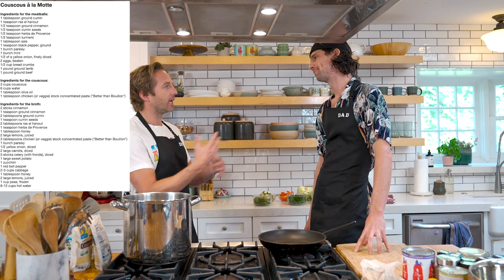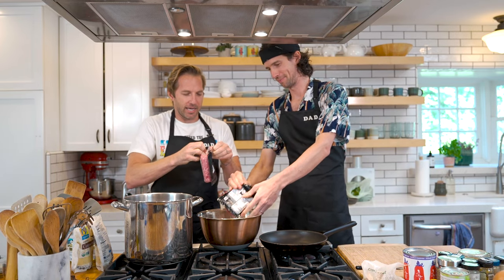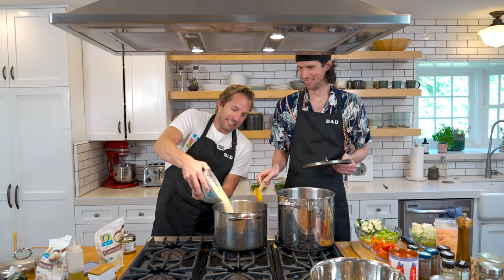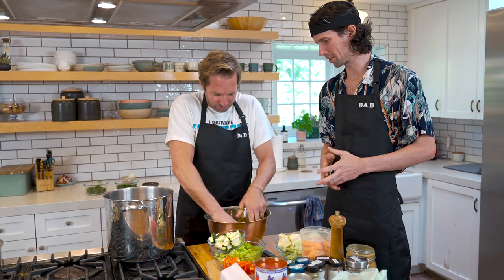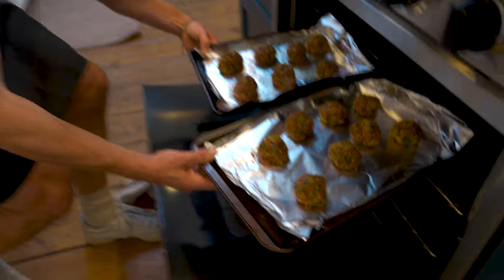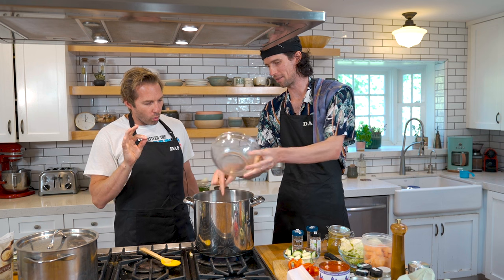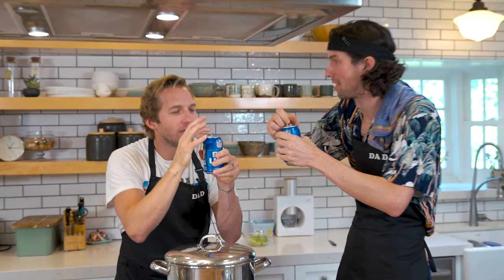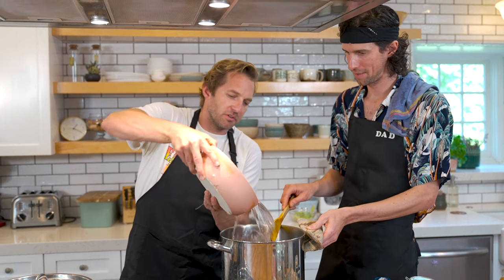Cous Cous & Meatballs with Nat Motte!!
In this video, 3OH!3's Nat Motte pops by the kitchen to help Ryan up his daddinner game with his mom's cous cous and meatball recipe. Spoiler alert- the kids LOVE it so yes, it's worth all the steps.

RECIPE: Cous Cous and Meatballs

Ingredients for the meatballs:
1 tablespoon ground cumin
1 teaspoon ras el hanout
1/2 teaspoon ground cinnamon
1/2 teaspoon cumin seeds
1/2 teaspoon herbs de Provence
1/2 teaspoon turmeric
1 tablespoon sale
1 teaspoon black pepper, ground
1 bunch parsley
1 bunch mint
1/2 of a yellow onion, finely diced
2 eggs, beaten
1/2 cup bread crumbs
1 pound ground lamb
1 pound ground beef

Ingredients for the couscous:
3 cups couscous
6 cups water
1 tablespoon olive oil
1 tablespoon chicken (or veggie) stock concentrated paste (“Better than Bouillon”)

Ingredients for the broth:
2 sticks cinnamon
1 teaspoon ground cinnamon
2 tablespoons ground cumin
1 teaspoon cumin seeds
2 tablespoons ras el hanout
1 teaspoon herbs de Provence
1 tablespoon honey
2 large lemons, juiced
3 tablespoons chicken (or veggie) stock concentrated paste (“Better than Bouillon”)
1 bunch parsley
1/2 yellow onion, diced
2 large carrots, diced
3 stocks celery (with fronds), diced
1 large sweet potato
1 zucchini
1 red bell pepper
2-3 cups cabbage
1 tablespoon honey
2 large lemons, juiced
1 cup peas, frozen
8-12 cups hot water

Directions:

Prep the herbs:
Finely chop the parsley and mint. Set aside half of the parsley for the meatballs.

Prep the veggies:
Finely dice the onion. Set aside half for the meatballs
Chop the carrots into small pieces
Chop the red bell pepper into long 1/2’ wide slices
Chop the celery into small pieces (include the fronds!)
Peel and chop the sweet potato into 1/2” thick slices
Chop the zucchini into 1/2” thick slices
Chop the cabbage into 1” thick wedges
Remove the vein from the chard and roughly chop the remaining leaves
Open the artichoke heart bottom can and chop the heart bottoms in half - save some of the pickling liquid

THE COOK:

The couscous:
Boil 2 x the amount of water to dry couscous amount (6 cups water for 3 cups couscous). Add a tablespoon of olive oil and a teaspoon of better than bouillon chicken (or veggie) stock paste to the water. Stir in the couscous once water is boiling and chicken stock is incorporated. Remove from heat and cover for 20 minutes. After 20 minutes open the lid and fluff the couscous (break it up) with a fork. Cover again until serving time.

The meatballs:
Add the ras el hanout, cumin seeds, ground cumin, turmeric and cinnamon to a pan over medium heat. Fry the dry spices for a short time until fragrant, before they burn. Add the oil and the half onion (finely diced). Reduce to medium low heat and fry until the onions clarify and become soft.
In a large bowl, add the fried onion and spices, parsley, mint, salt, pepper, ground lamb, beaten egg, breadcrumbs. Add more spices if you’re feeling frisky.
Mix the ingredients well and form meatballs with them.
If you’re a real go-getter, fry the meatballs in a small amount of butter live oil so that they get a nice quick crust on the outside and transfer to the oven on a lined baking sheet after.
If you’re lazy like me, place the raw meatballs on a lined baking sheet and cook for 20-30 minutes, depending on the size of the meatballs

The broth:
Bring an extra large pot up to medium heat. Add the dry spices and toast them for 60 seconds until they are fragrant (before they burn).
Reduce the heat to medium low and add the olive oil, onions and celery and cook until onions are clear and soft - 5-7 minutes (carrots and celery will soften too). Stir often.
Add the sweet potatoes and the cabbage and continue to stir. Cook for another 4-5 minutes.
Add the crushed tomatoes and the chicken bouillon (or veggie) and stir. Continue to sauté for 2-3 minutes.
Add the zucchini and bell pepper, sauté for 1 minute.
Add in the hot water and stir. You can now cover the pot and bring to a healthy boil for about 12-15 minutes.
Season the broth to taste once done (adding more ras el hanout for spice and kick, cumin, lemon for acidity, honey for sweetness).
Once broth is done, add in the artichoke heart bottoms, the fresh parsley and the frozen peas.

To a bowl add the couscous, a few meatballs on top and ladle the broth and the veggies on top of it all. Add harissa hot sauce to taste.